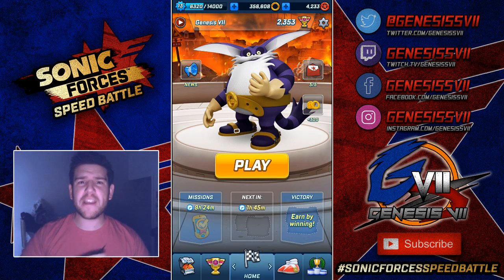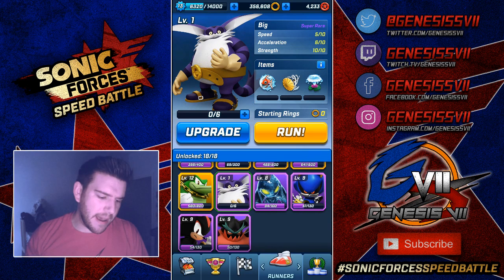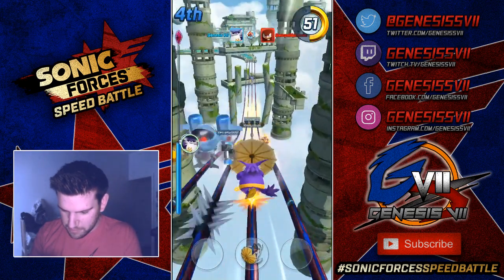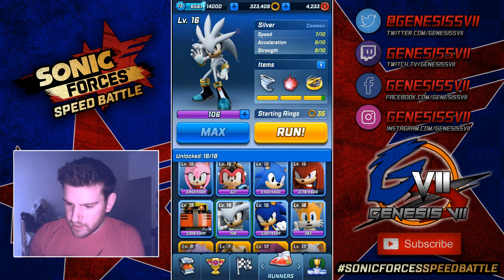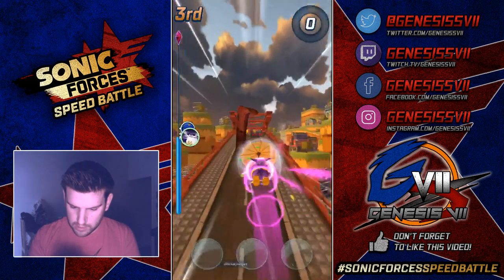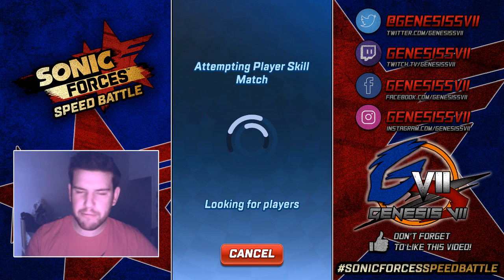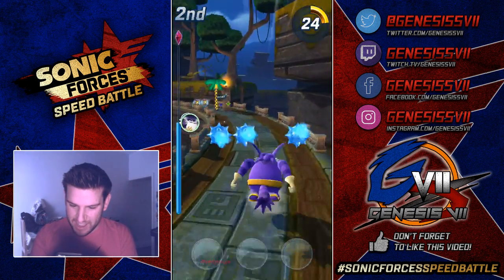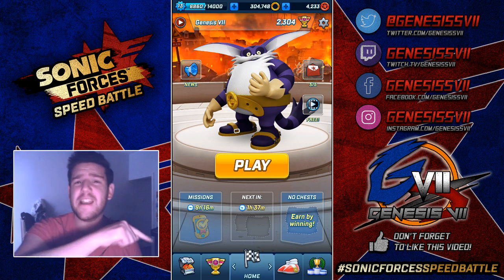Sonic Forces: Speed Battle | BIG THE CAT GAMEPLAY! | Update 1.8.0.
Sonic Forces: Speed Battle - UPDATE 1.8.0.
FROGGGGYYYYYYY!?
It's Big The Cat is playable once again,
also we have Tangled Tunnels & A Whole lot of fun!
UPDATE 1.8.0. BAY BAY!

Sonic Forces: Speed Battle is now available for FREE on iPhone and iPad!

Run and compete as Sonic the Hedgehog with real players from around the world!

World-famous SONIC THE HEDGEHOG is back! RUN and COMPETE with real players from around the world. Find out who is the MASTER of speed! SPRINT, DODGE, ATTACK and SET TRAPS versus other fans in EASY and FUN MULTIPLAYER game. Download and start your battle NOW!

BATTLE TO WIN
● Run faster with on-track dash pads and grind rails
● Drive other players into obstacles and Badniks
● Attack with Mines, Lightning, Fireballs, Tornadoes and more
● Win trophies to unlock a variety of new and challenging tracks

RACE WITH THE ULTIMATE SONIC TEAM
● Race as Sonic, Amy, Tails, Knuckles, Shadow, Rouge, and more
● Unlock new and rare characters including Omega and Vector
● Compete for Rings in every race to upgrade your characters
● Top the leaderboards new and rare characters including Omega and Vector

PSN - LHOnline